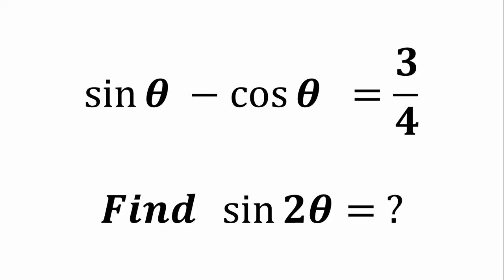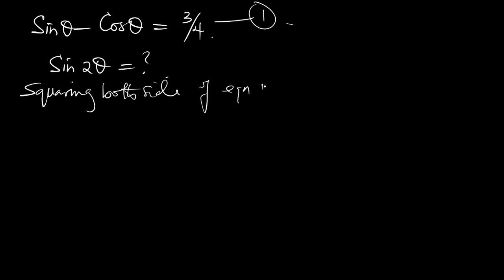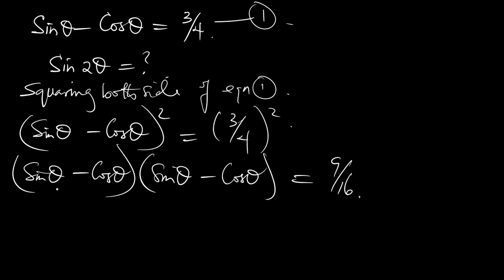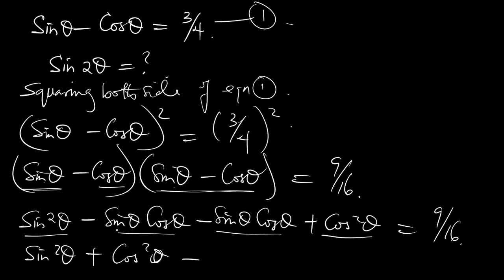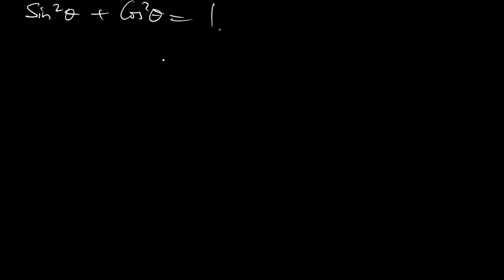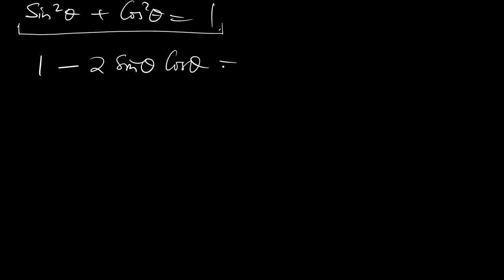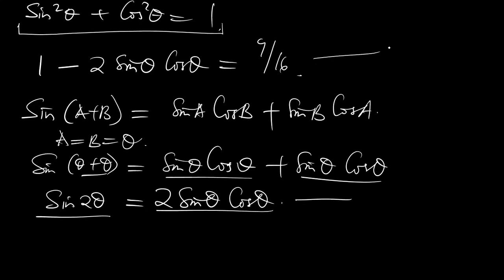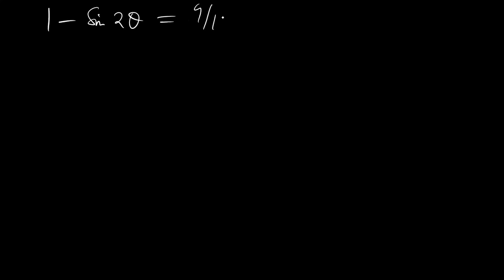Trigonometric problem with trigonometric identities Olympiad Math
step by step how to solve a trigonometric problem with trigonometric identities and double angle formula Olympiad Math Link to my YouTube channel and for subscription